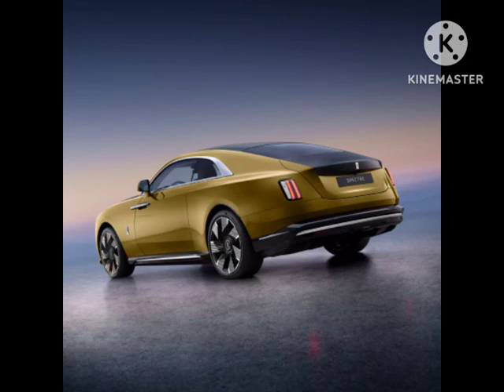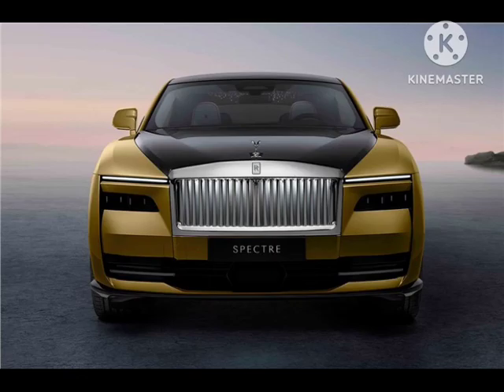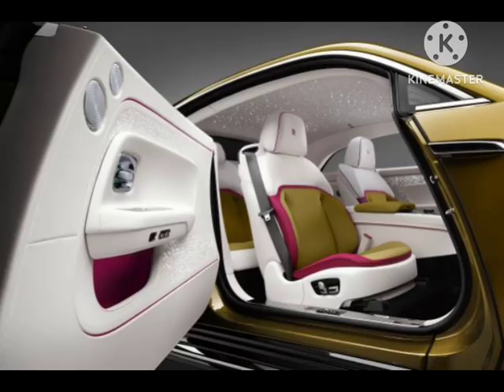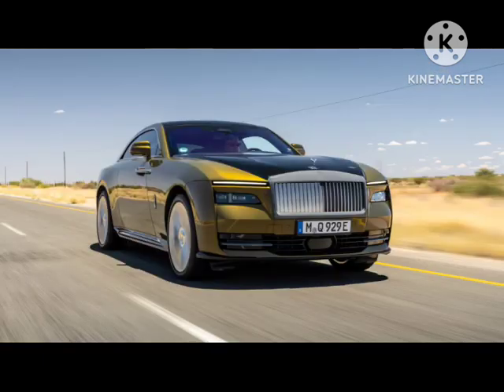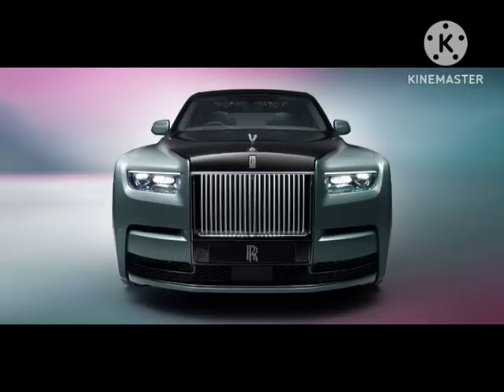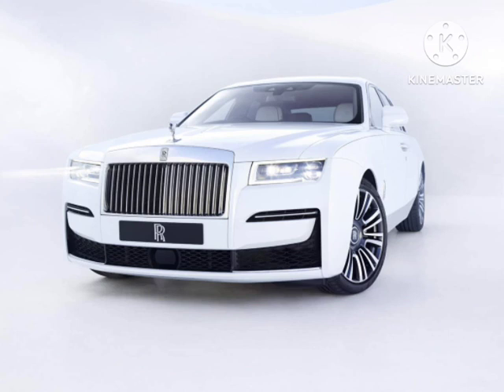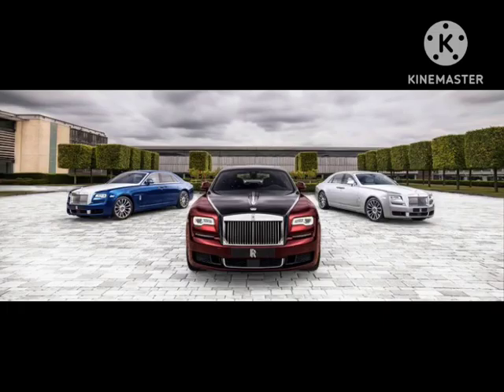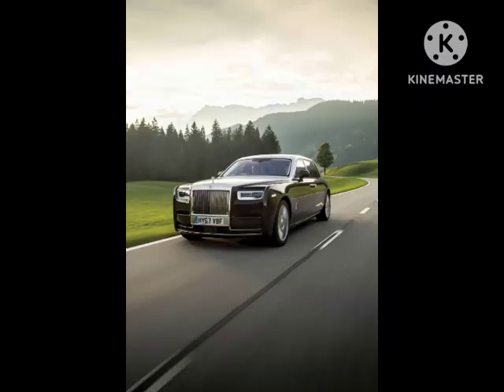Rolls-Royce Spectre EV Gets Brand-New Color Inspired By Rare Gemstone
Rolls-Royce Spectre EV Gets Brand-New Color Inspired By Rare Gemstone The custom hue is a mix of wine colors.

The craftspeople in Goodwood have unveiled a new color that they have created for the Rolls-Royce Spectre EV, called Morganite. Gunmetal contrasts the two-tone finish, but we all know what that is. Morganite though?